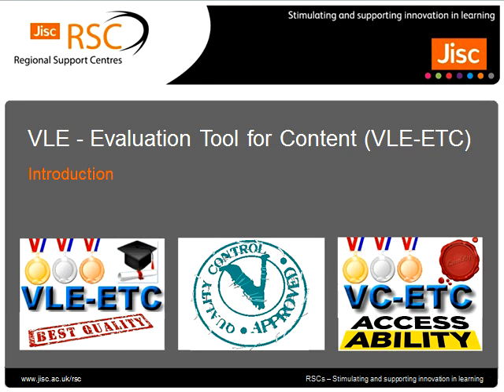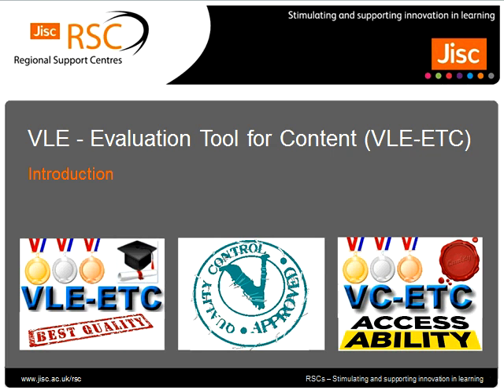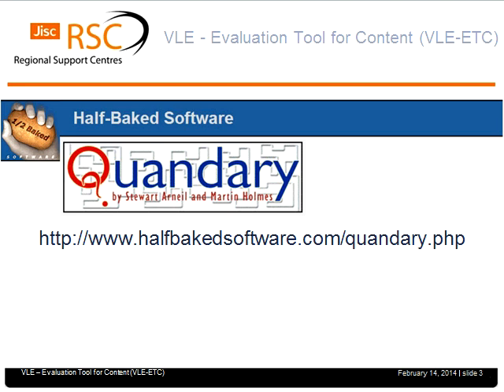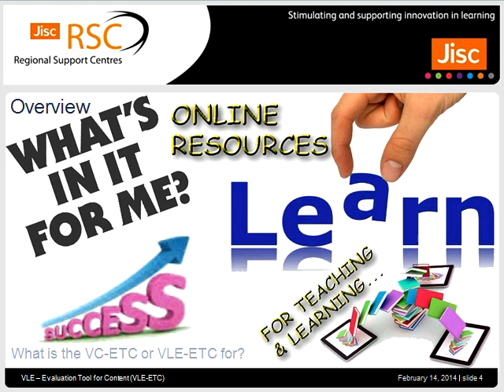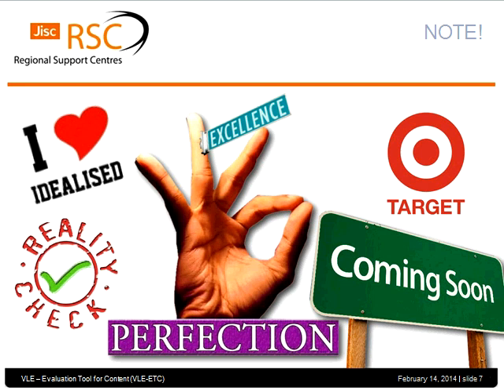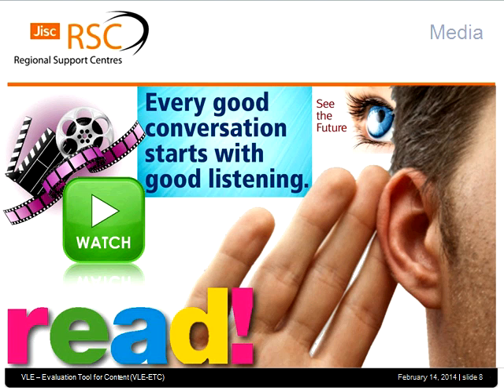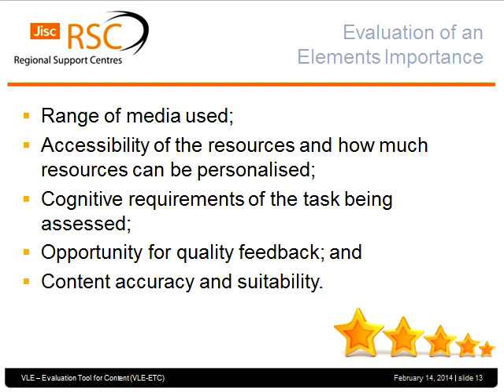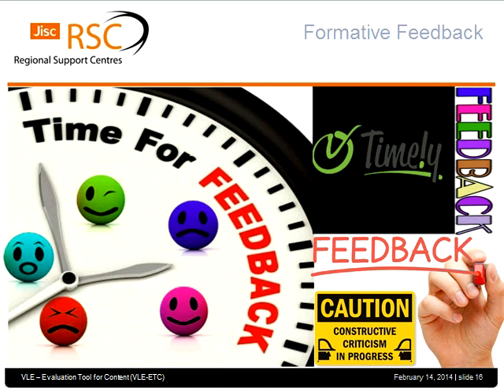Evaluation Tool for Content (VLE-ETC): Introduction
This video clip is designed to provide an overview of the Virtual Learning Environment Evaluation Tool for Content (VLE-ETC); Users are provided with the opportunity to consider the elements that they would look for when evaluating content and then shown what elements are actually incorporated within the Evaluation Tool.